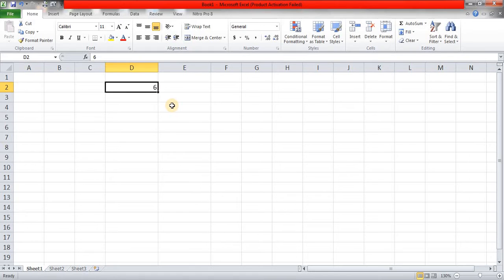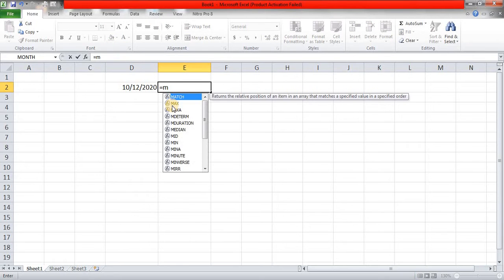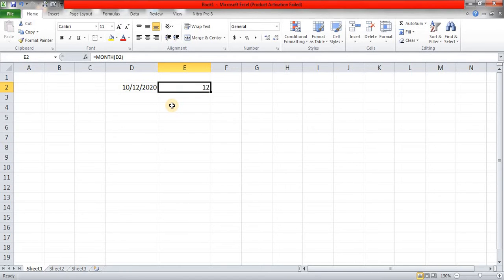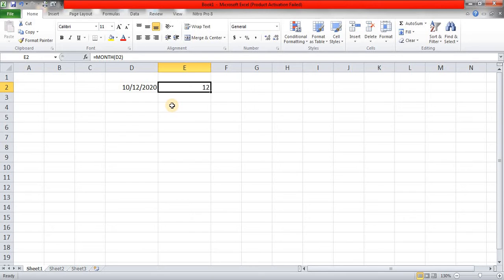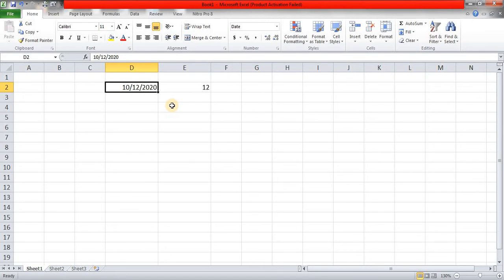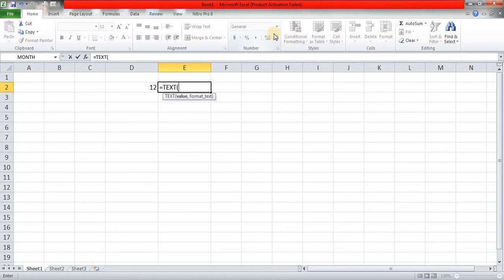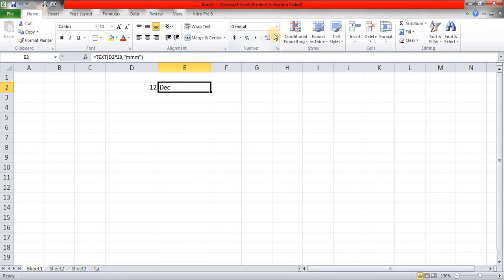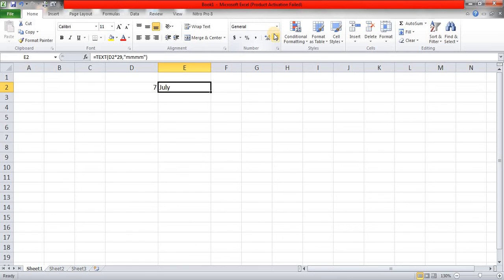VIDEO 61 TEXT FUNCTION TO GET NAME OF THE MONTH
USING TEXT FUNCTION TO GET NAME OF THE MONTH